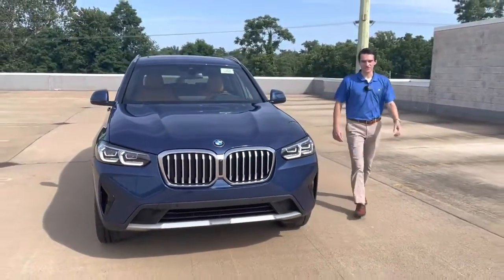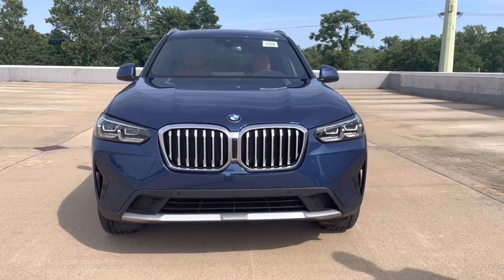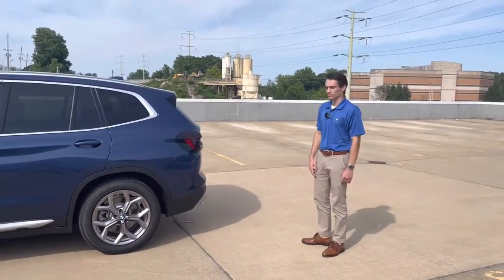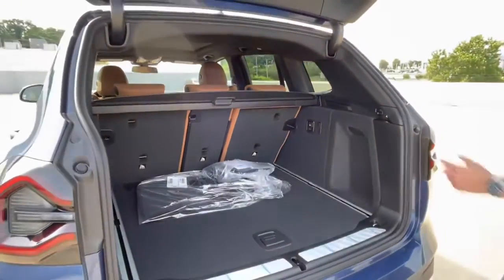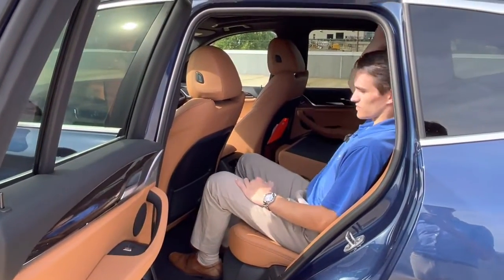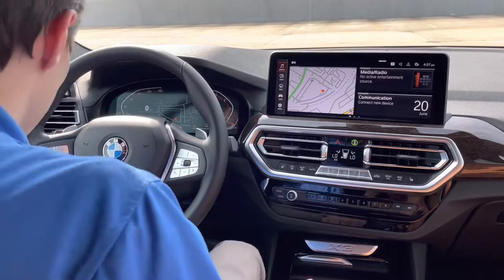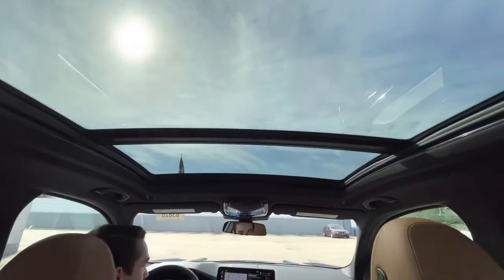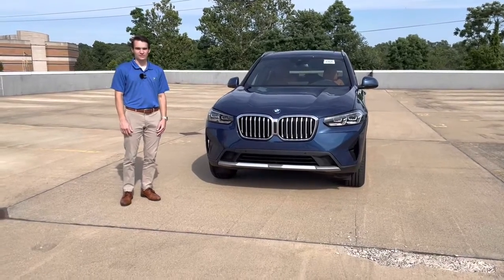Walk Around and Overview 2022 BMW X3 xDrive30i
In today’s video, we’re doing a walk around and overview with one of BMW’s most popular models, the X3 xDrive30i! This X3 is finished in Phytonic Blue Metallic over Cognac Perforated Sensatec. It is shown wearing 19" wheels and Pirelli all-season tires. The xDrive30i version of the X3 features BMW’s B46 2.0L turbocharged 4-cylinder paired to an 8 speed automatic transmission, which sends power to all four wheels via xDrive. The X3 produces 248 horsepower and 258 lb-ft of torque. This is enough to propel the X3 to 60mph in just 6.0 seconds.For the development of the channel PAYEER  № 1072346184